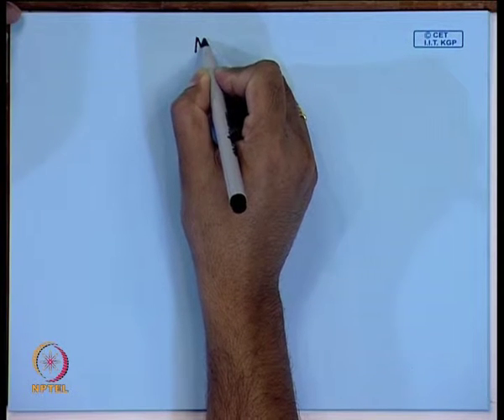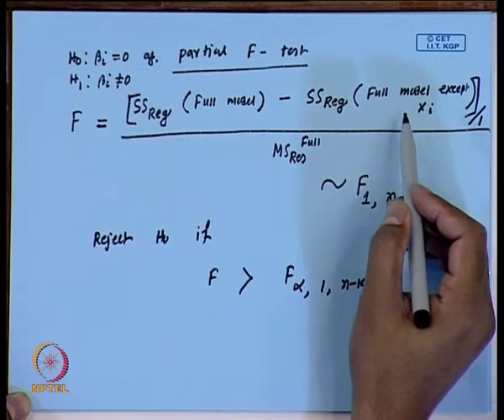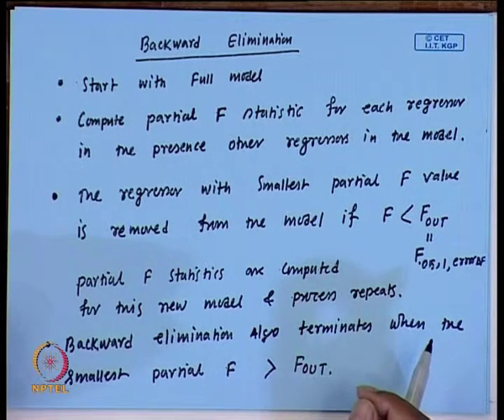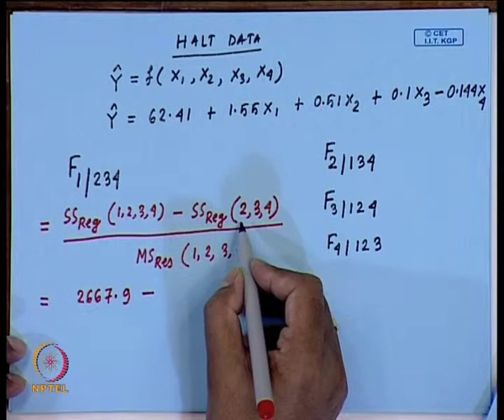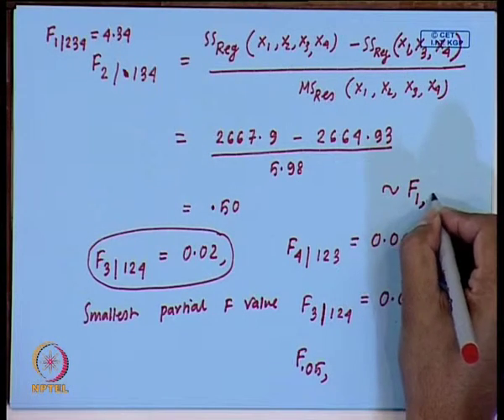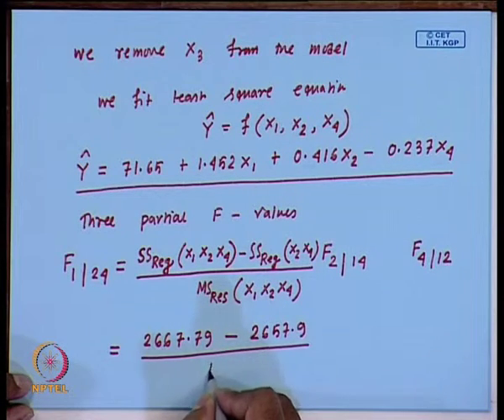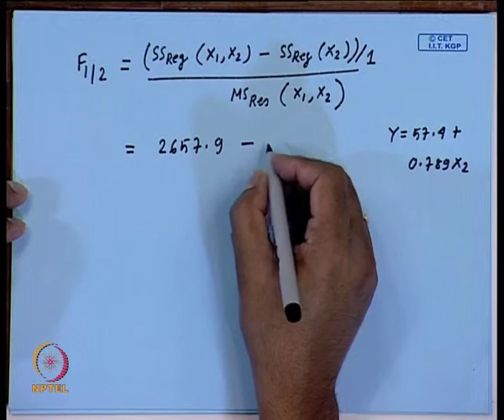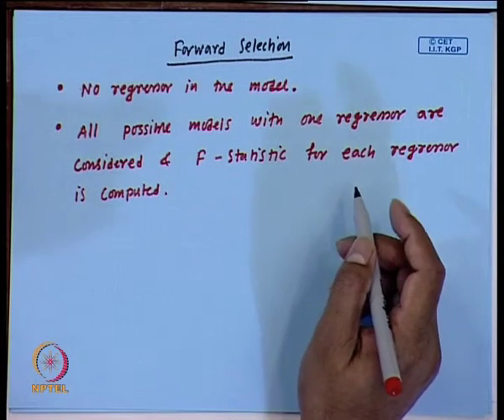Selecting the best regression model(Contd.)